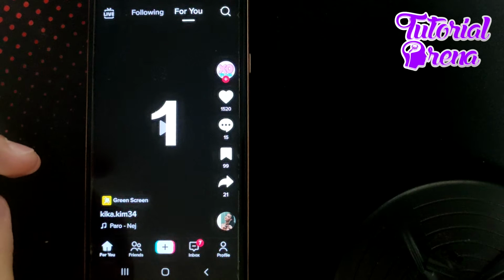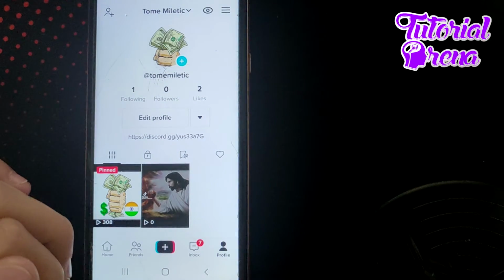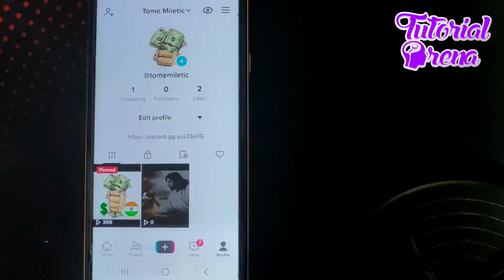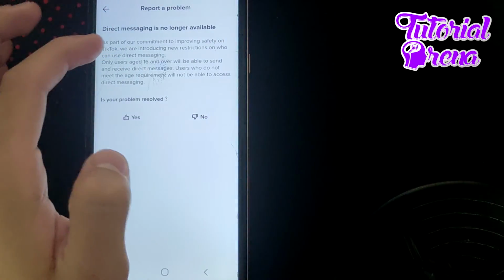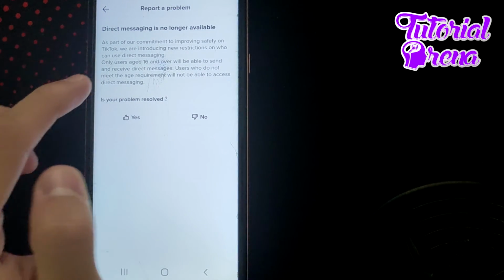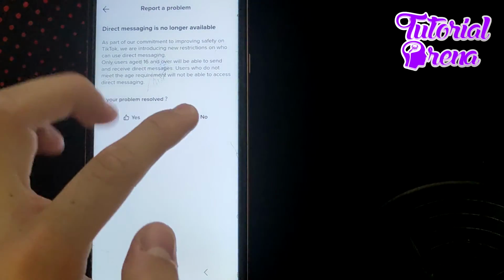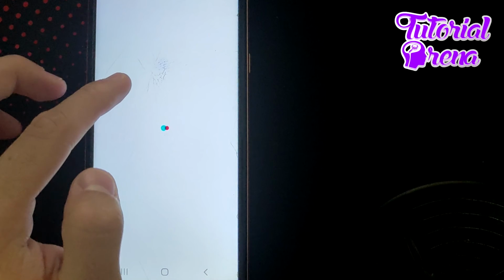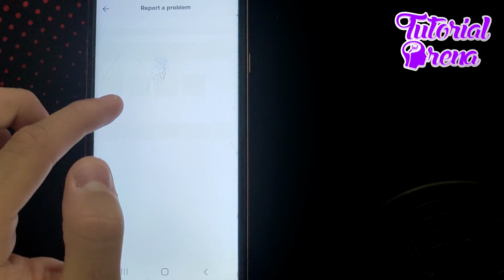How to Fix tiktok messages not sending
Hey Everyone, Welcome to Tutorial Arena! In this video, I'm going to Show you how to fix tiktok messages not sending.